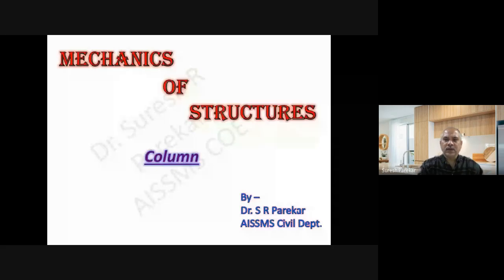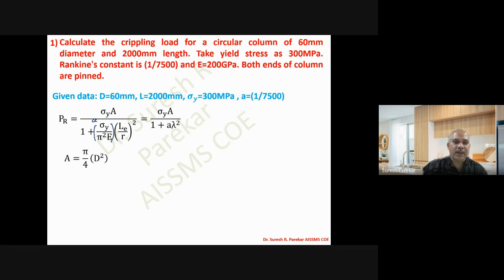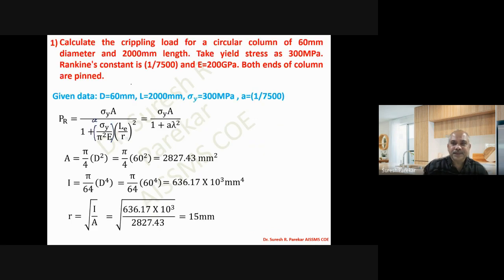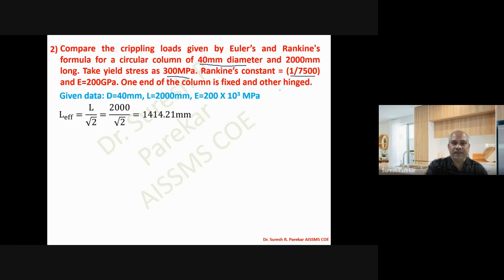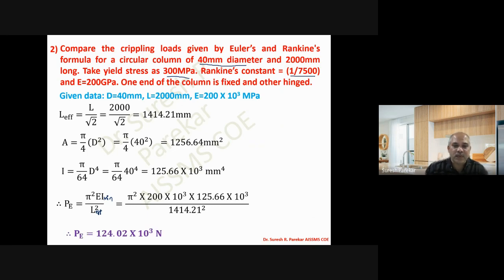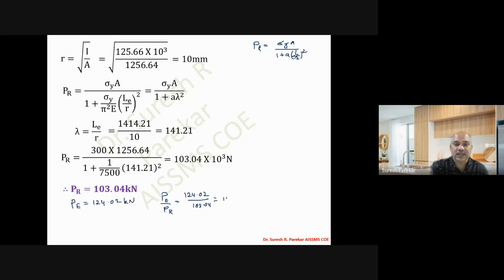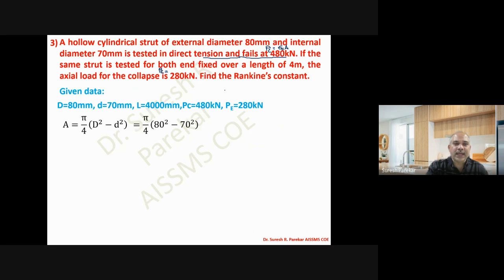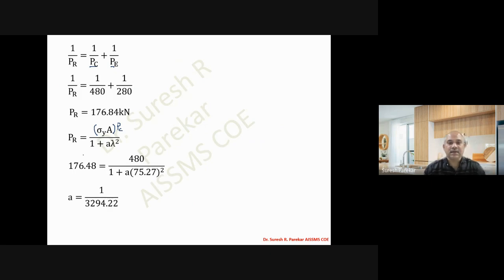Problems on column : Euler's & Rankine's Formula Part 2